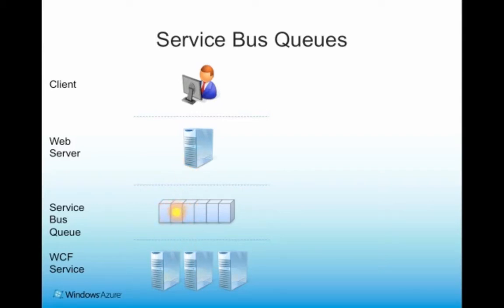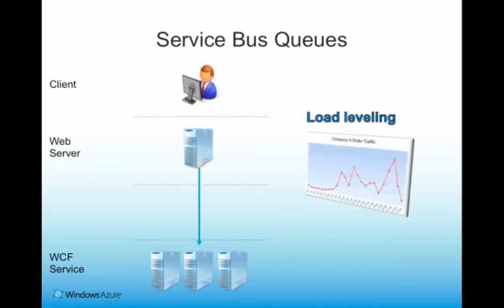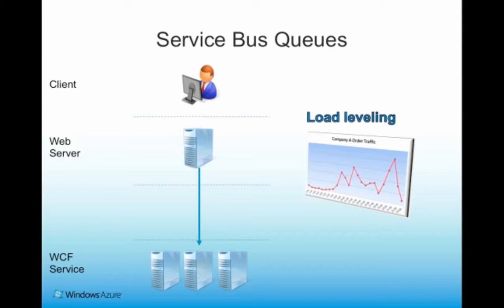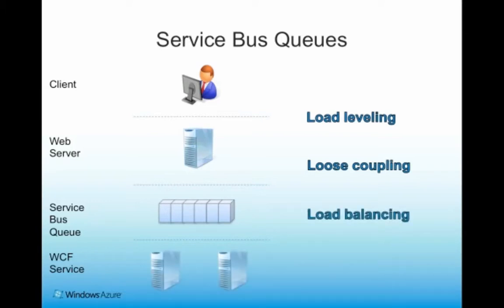Windows Azure: An Introduction to Service Bus Queues